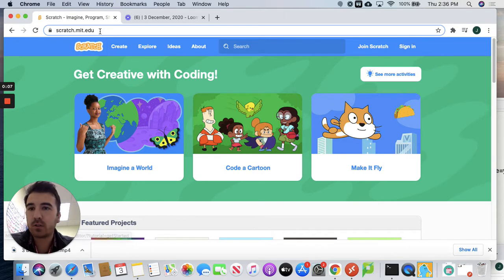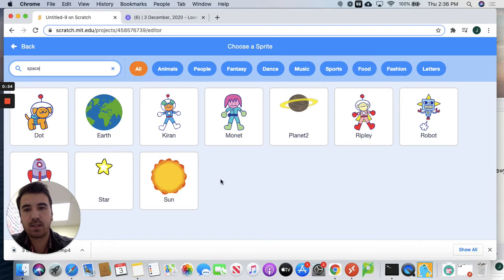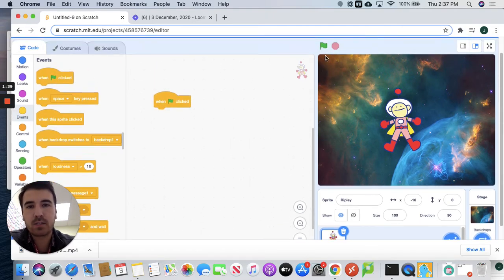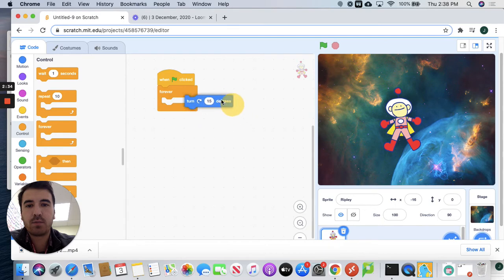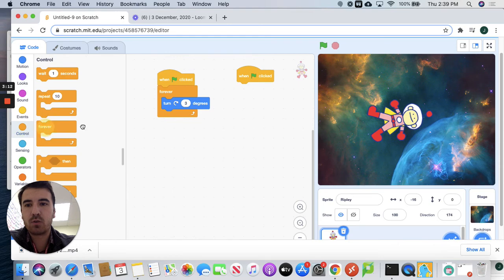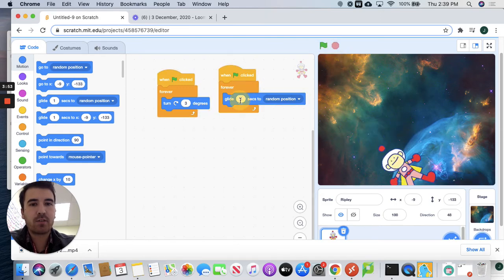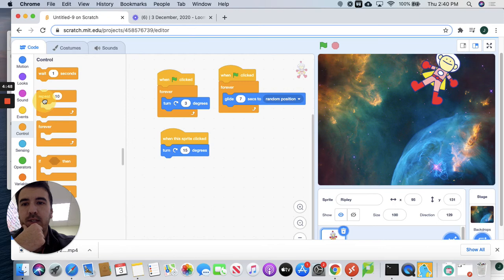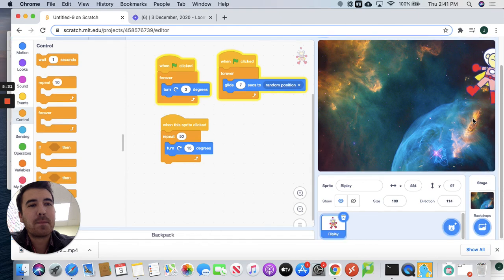Zero Gravity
Experience zero gravity in Scratch!